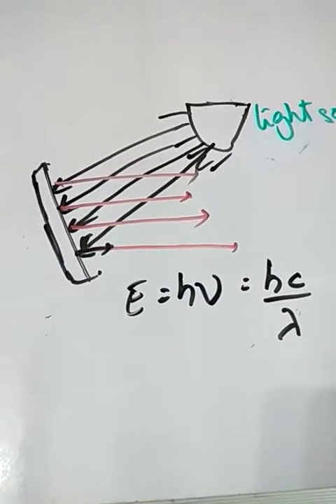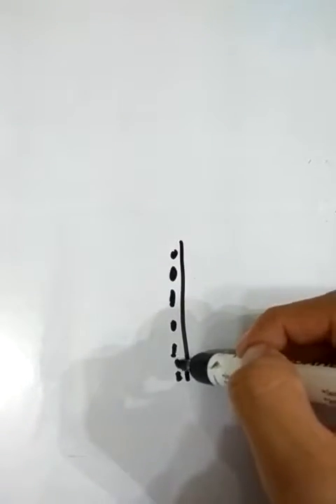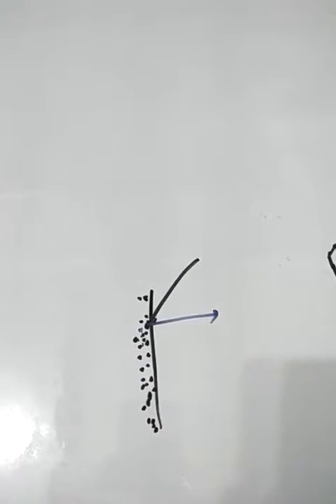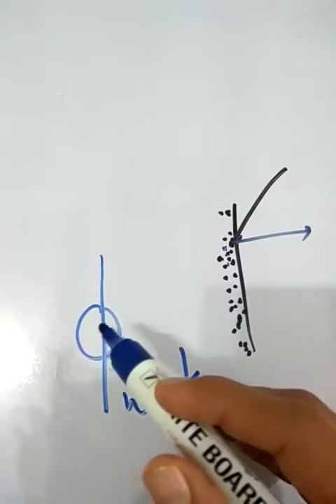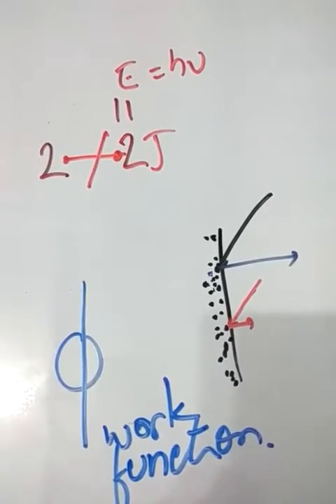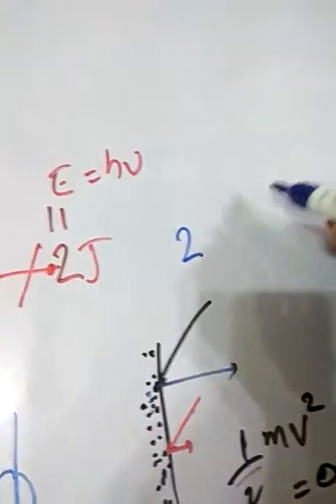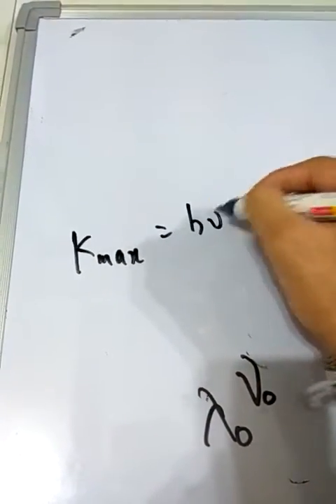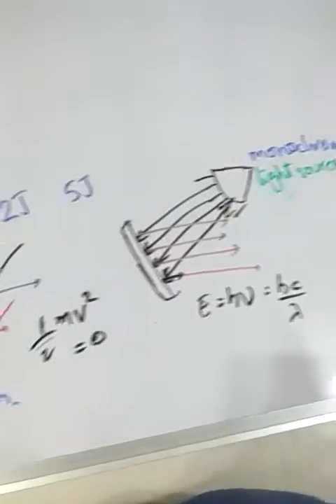Photoelectric Effect 2